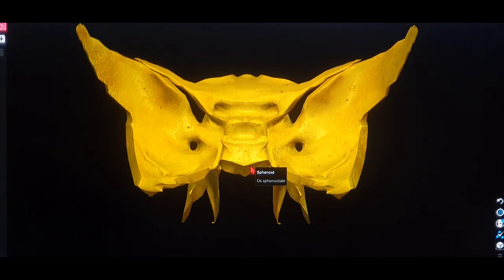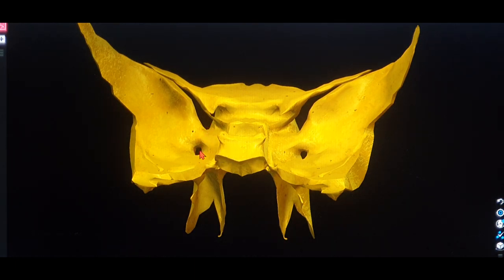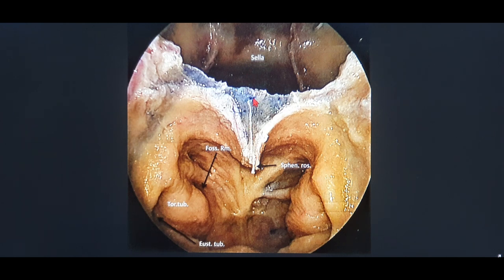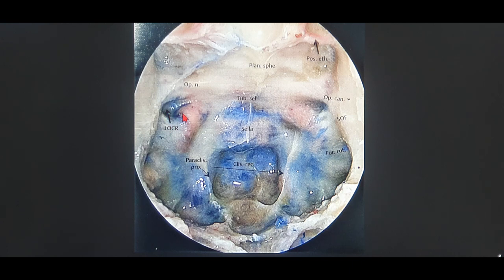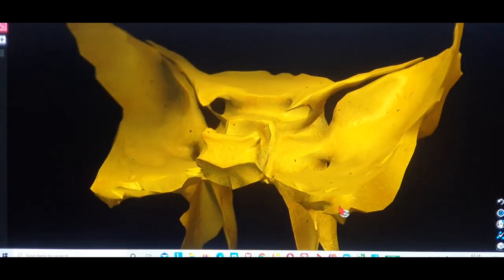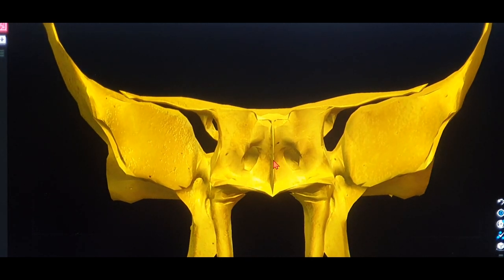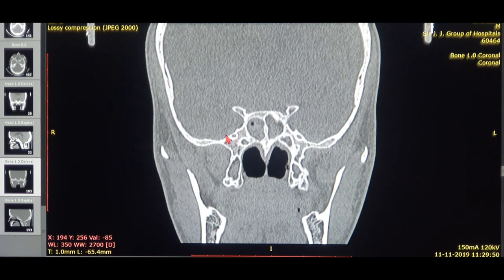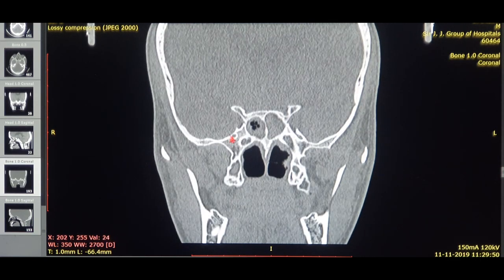BONY LANDMARKS : Maxillary strut , Optic Strut , Maxillary recess,Vidian Canal & ICA, LTR & DOA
LINKS for ANTERIOR SKULL BASE BOOKS  down here .

SKULL BASE books that i will personally recommend are below :

The Microphone which i am using for this video recording is the 'BOYA' microphone ,

LINK IS GIVEN BELOW :